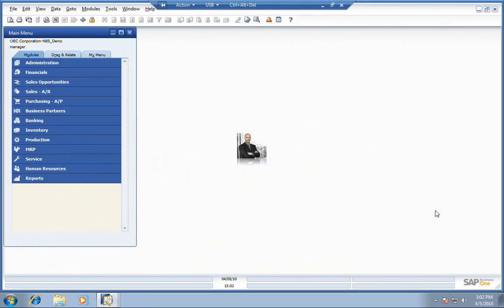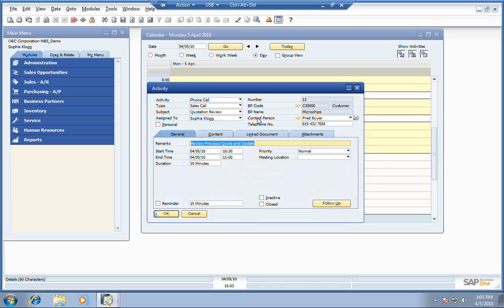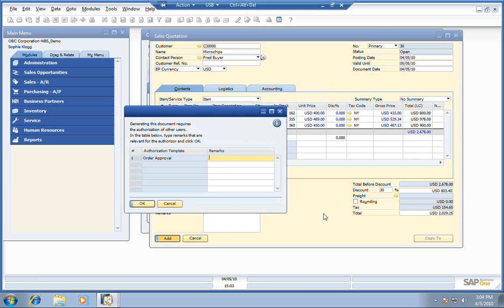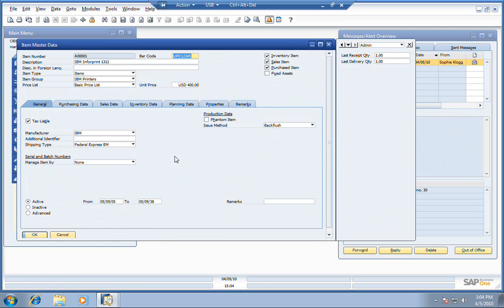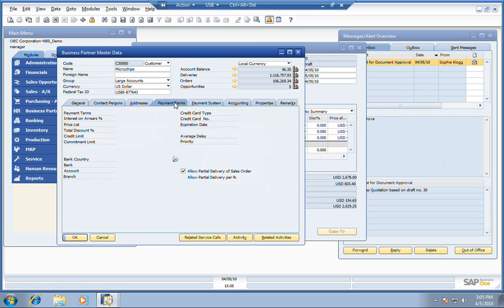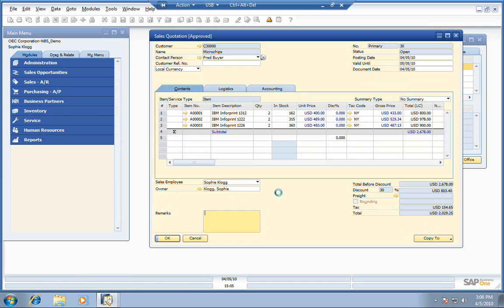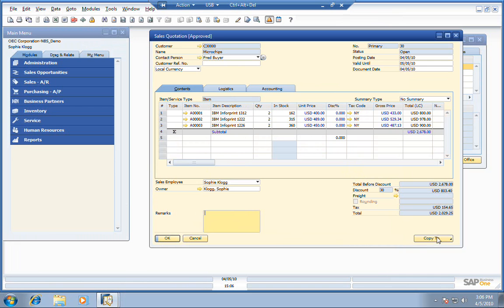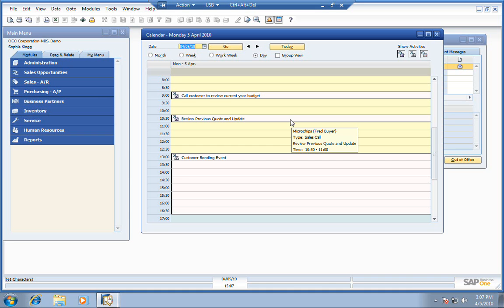Alerts & Workflow | SAP Business One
Alerts & Workflow within SAP Business One